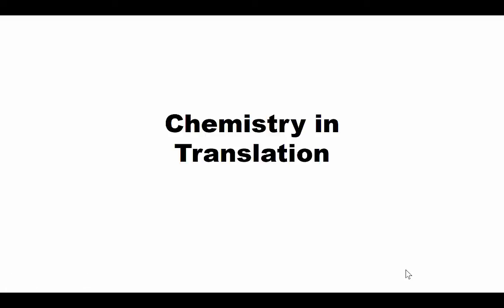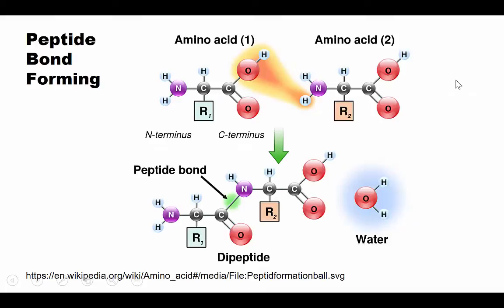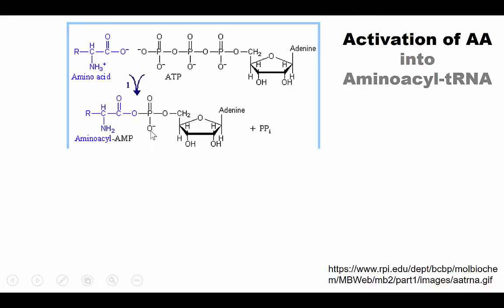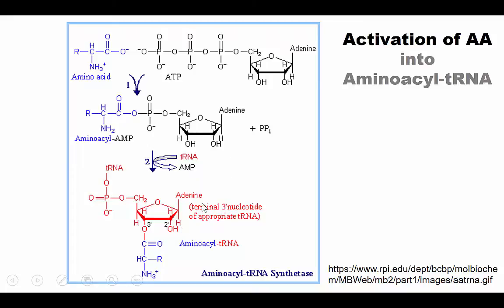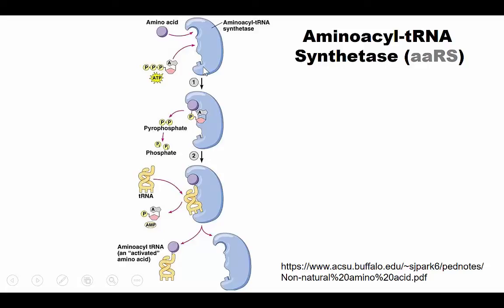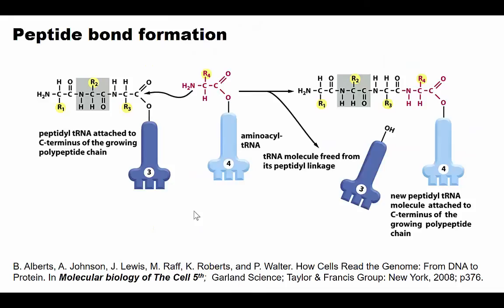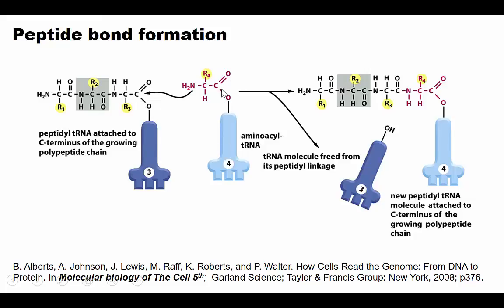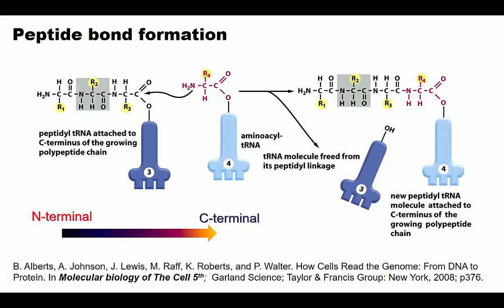3-3 Chemistry in Translation